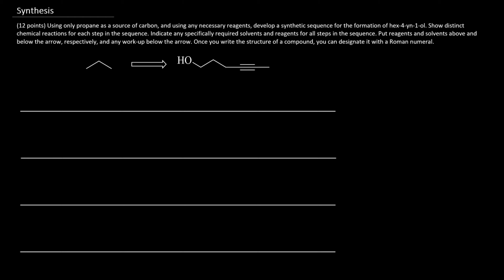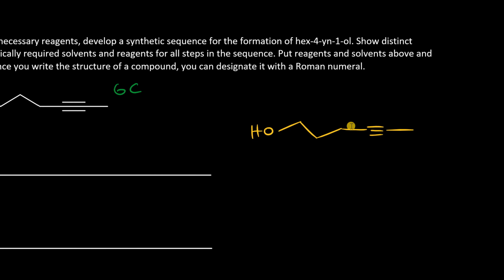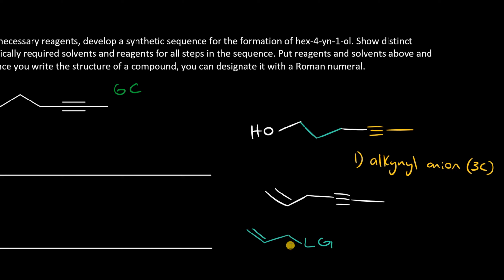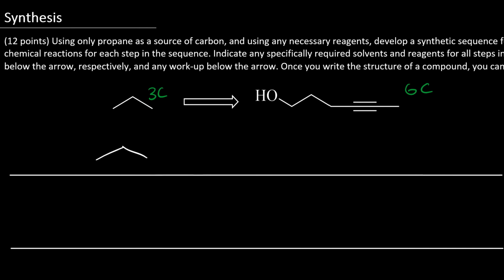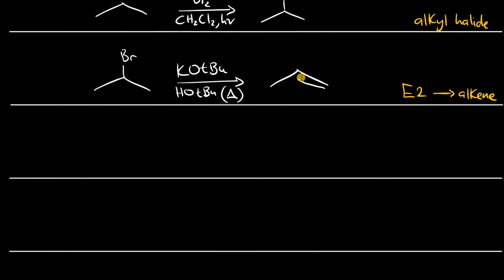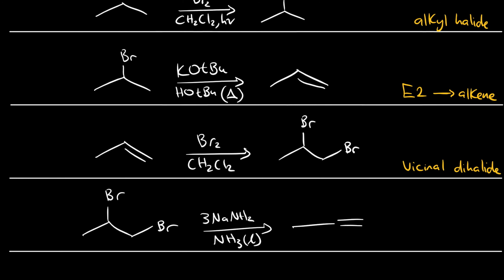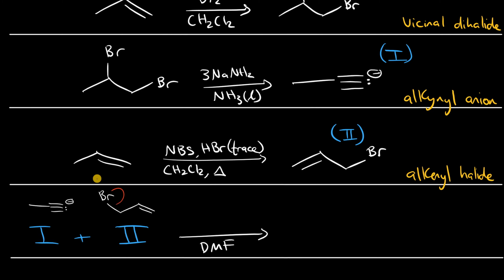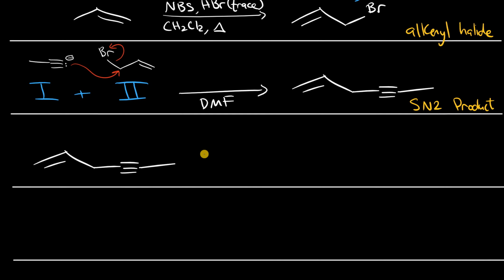Synthesis Part IV